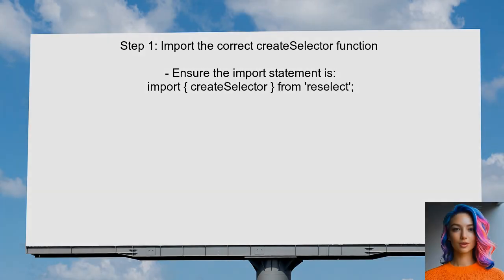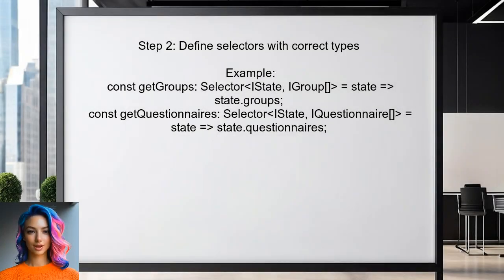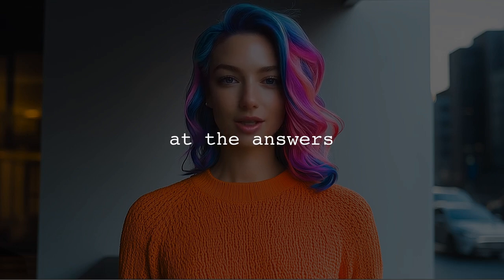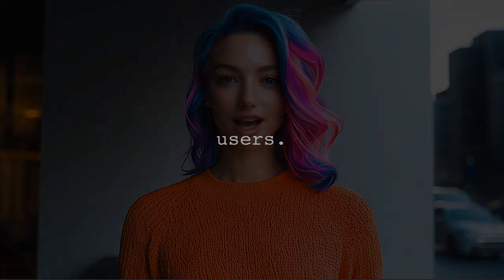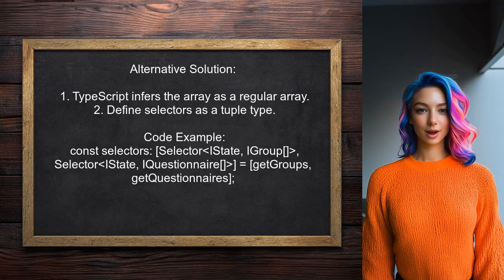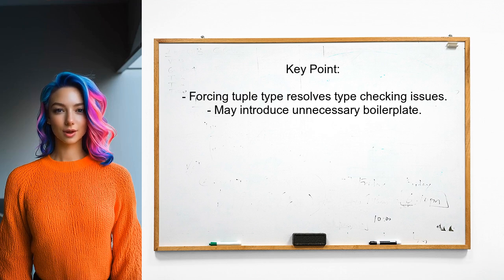TypeScript: Assigning Correct Types to Reselect createSelector Function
In this video, we dive into the world of TypeScript and explore how to effectively assign the correct types to the Reselect `createSelector` function. As applications grow in complexity, ensuring type safety becomes crucial for maintaining robust and error-free code. Join us as we break down the process, providing practical examples and tips to enhance your TypeScript skills while optimizing state management in your React applications.

Today's Topic: TypeScript: Assigning Correct Types to Reselect createSelector Function

Related to: typescript, reselect, createselector, assigningtypes, typesafety, javascript, statemanagement, redux, functionalprogramming, selectors, webdevelopment, front-enddevelopment,